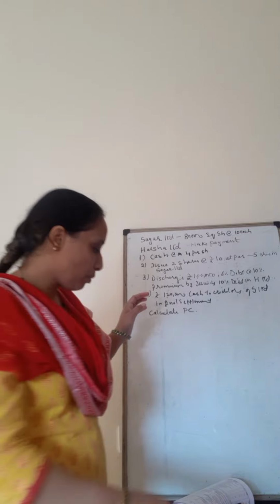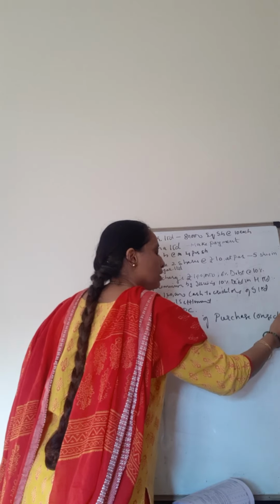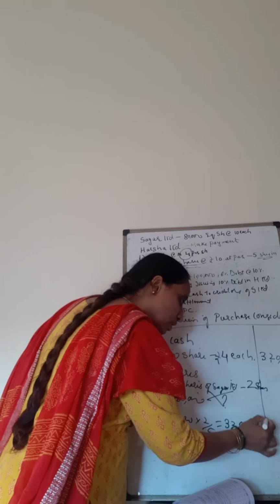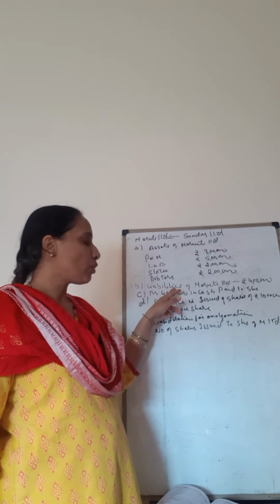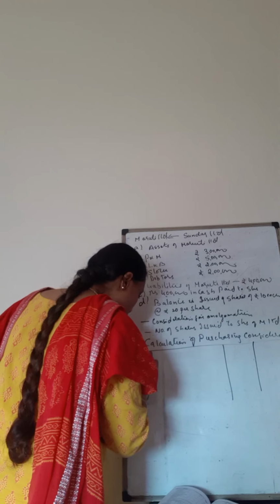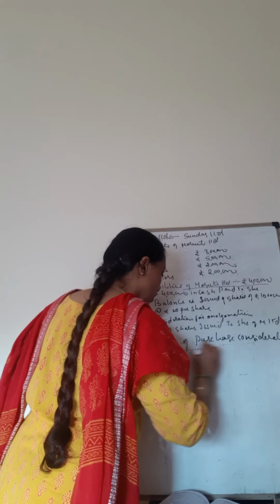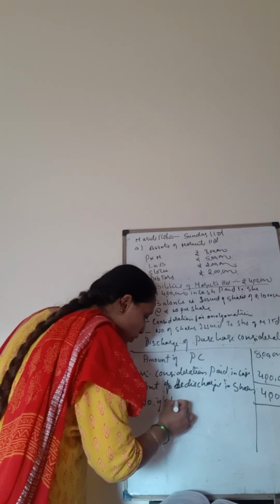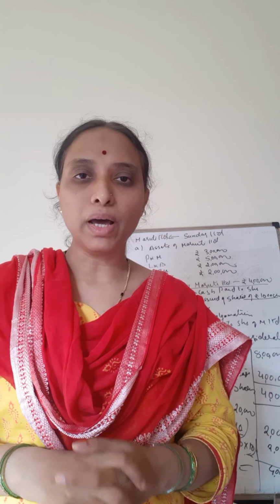Mergers and acquisitions